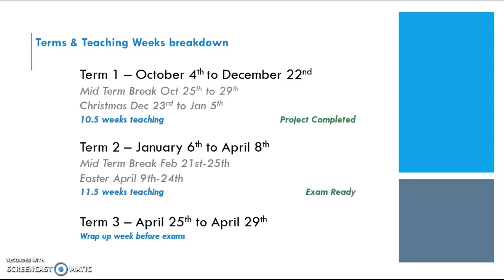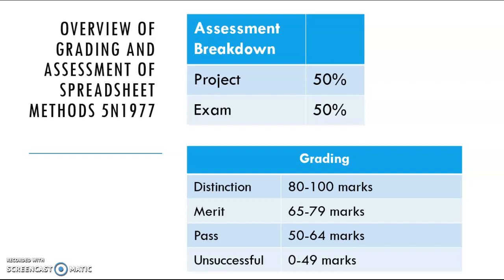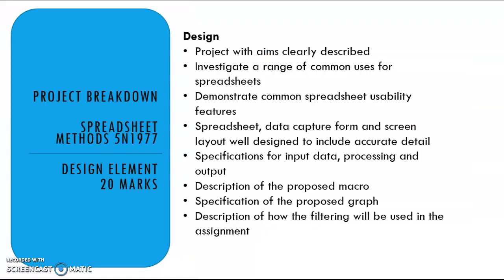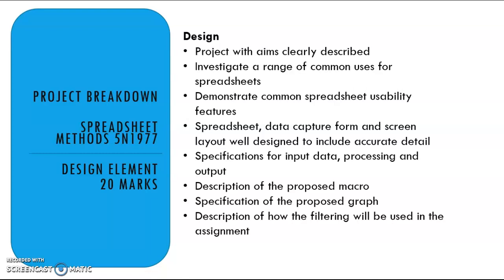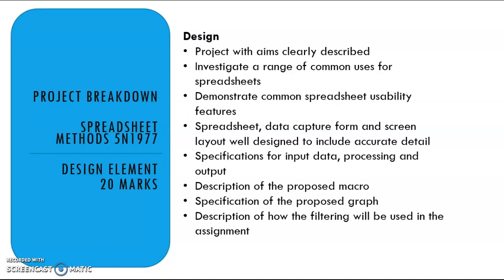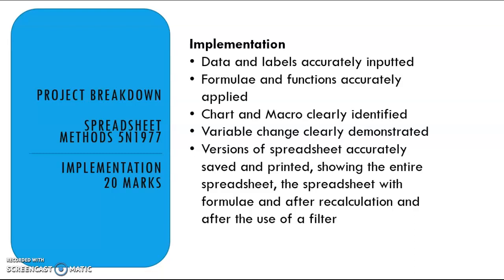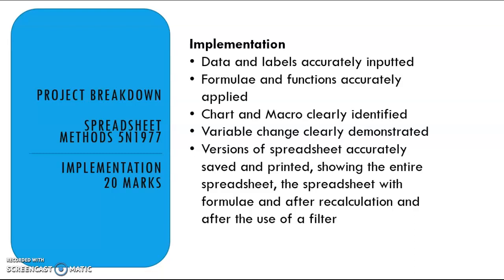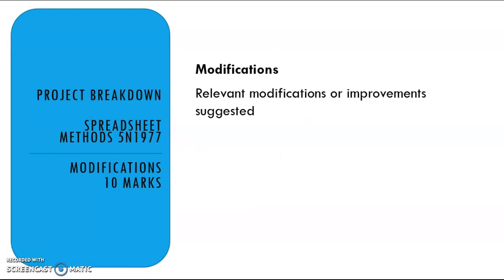How Spreadsheet Methods is assessed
00:00 Intro
00:15 School Calendar
00:23 Term weeks breakdown
00:57 Assessment breakdown
01:32 Project Breakdown
01:44 Design 20 Marks
04:00 Implementation 20 Marks
05:01 Modifications 10 Marks
05:54 Exam Breakdown
06:25 Wrap up

Spreadsheet Methods -5N1977
QQI Level 5
Breakdown of project and exam explained